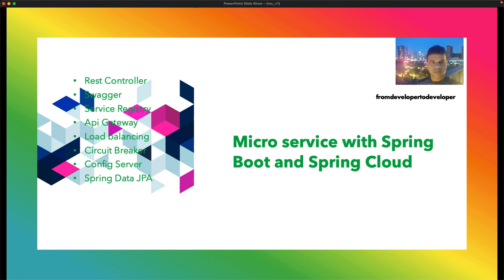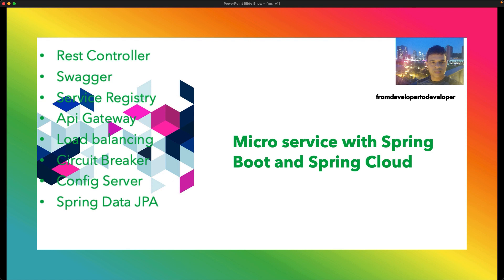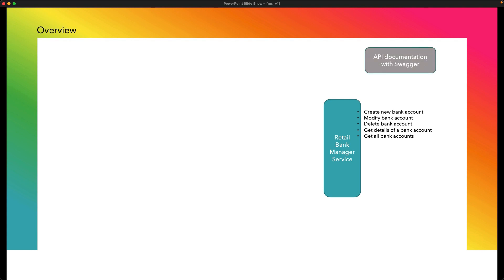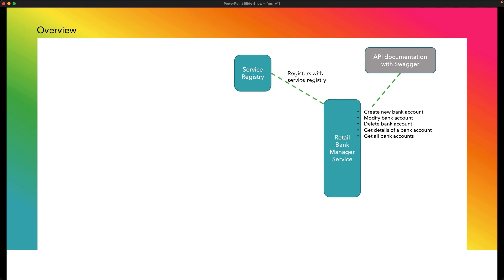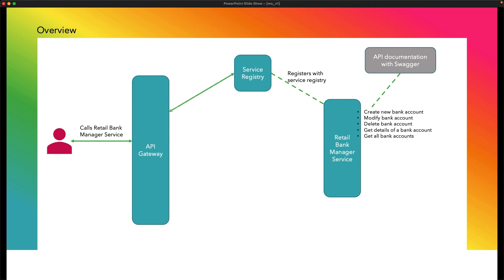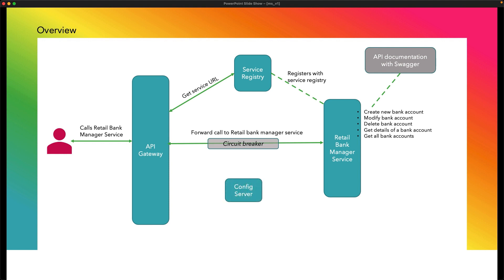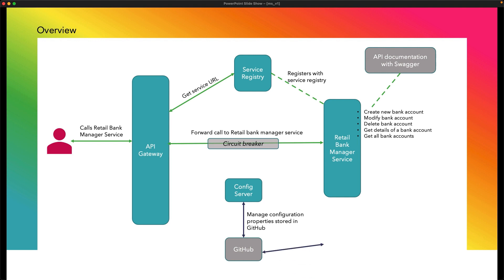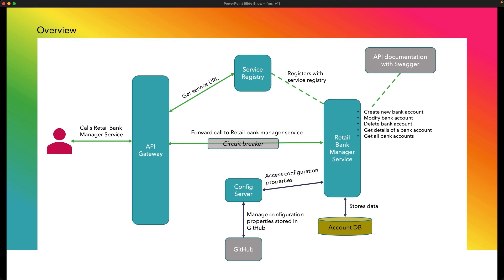Micro service with Spring Boot Ep 01 -: Introduction to micro service basic components.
Introduction to Microservice with SpringBoot and SpringCloud. In this series we shall build a micro service and other build blocks of micro service like Eureka Service Registry, Api Gateway, Circuit Breaker, Config server, Spring Data JPA etc.